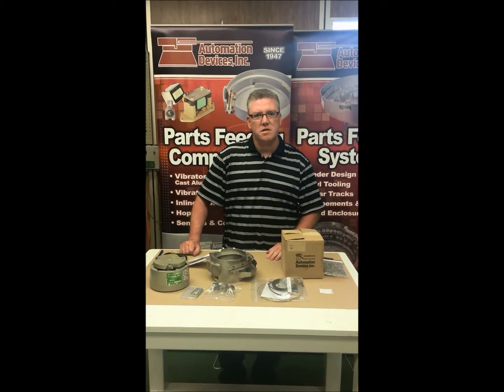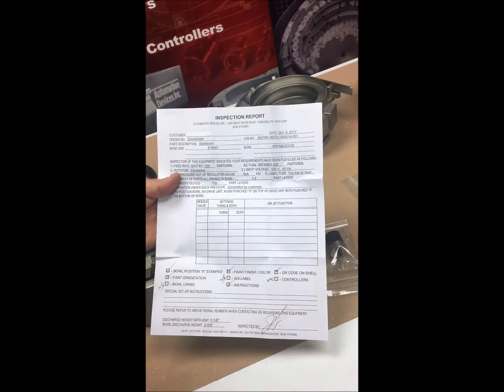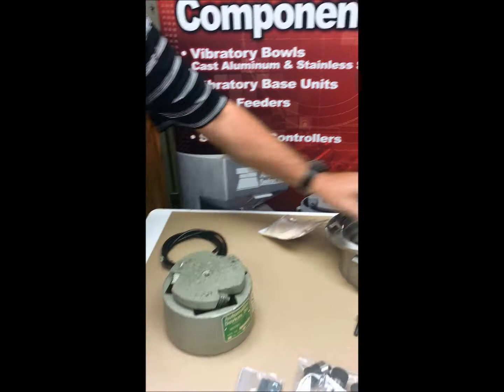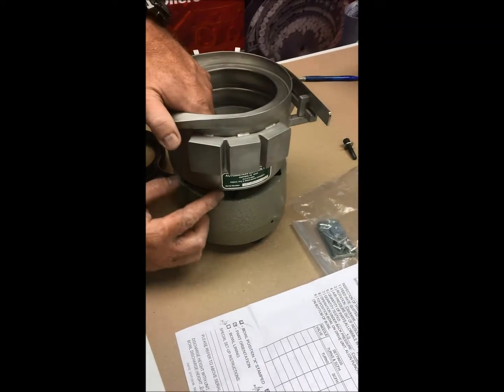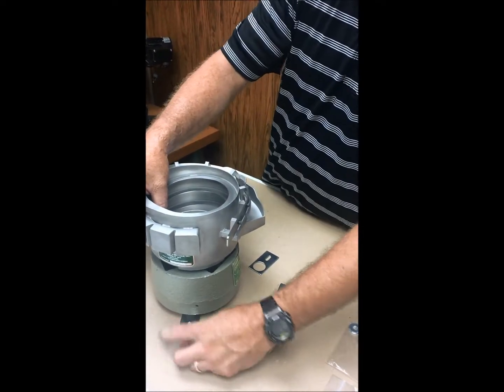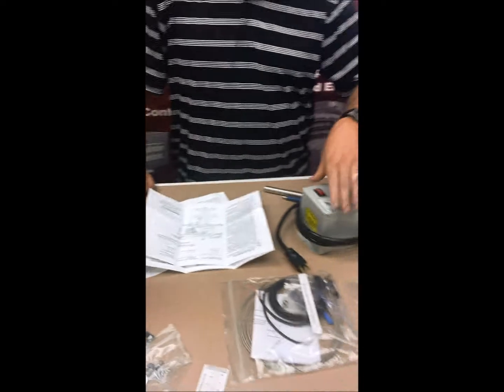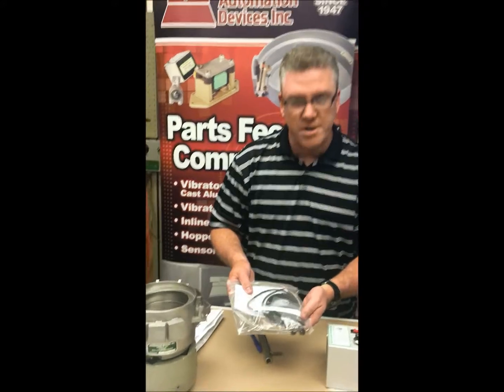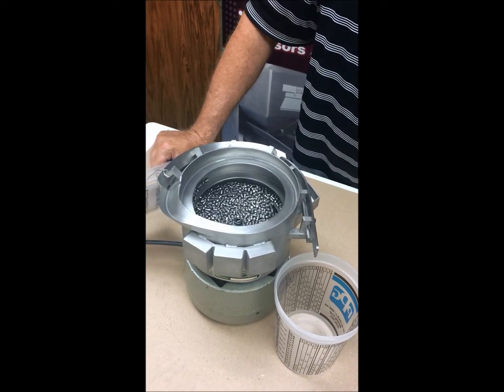Receiving & Setting Up ADI Vibratory Feeding Equipment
This video describes what to do once you receive a vibratory feeder from Automation Devices.  A step by step tutorial on proper set up.